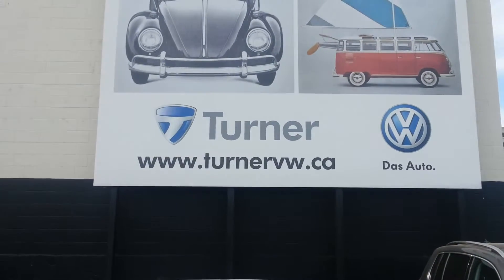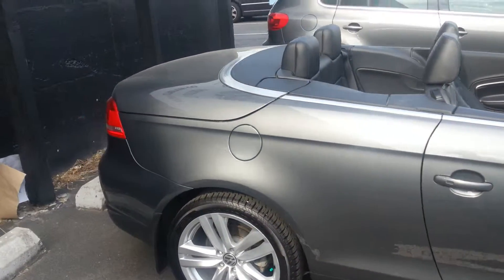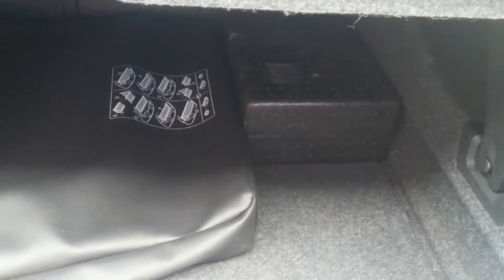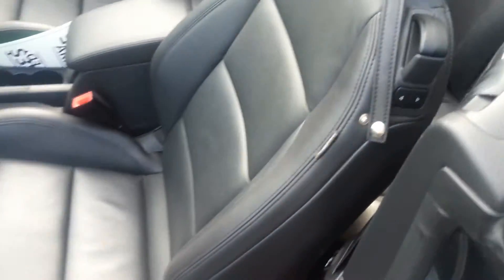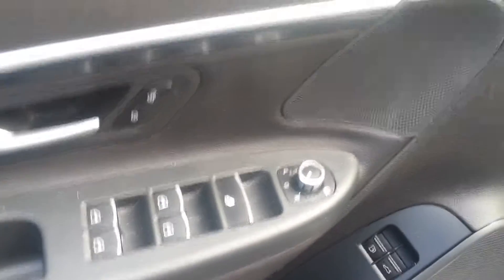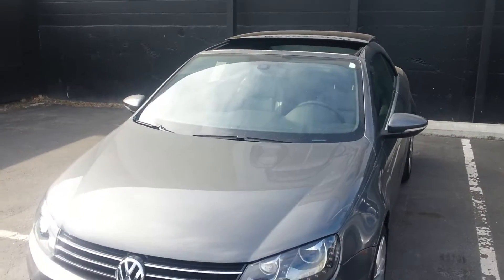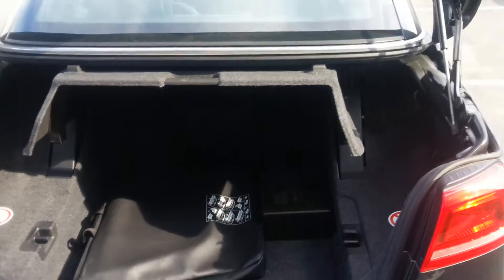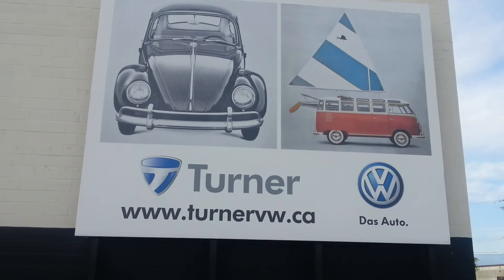VQ1165Z 2012 EOS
2012 VW EOS HIGHLINE